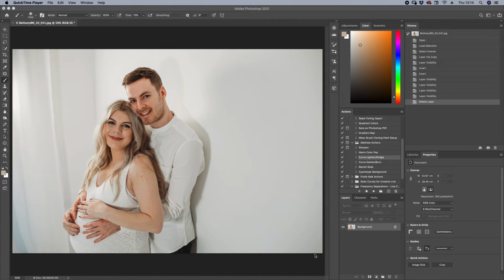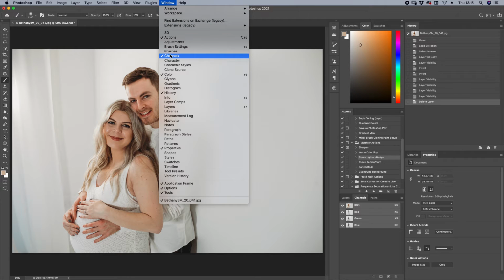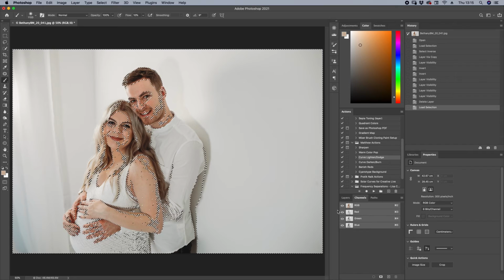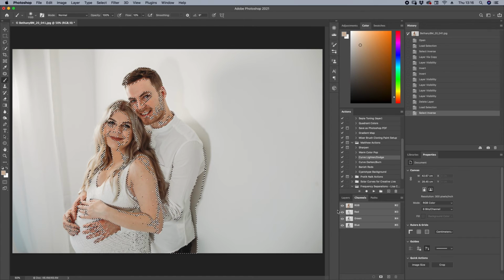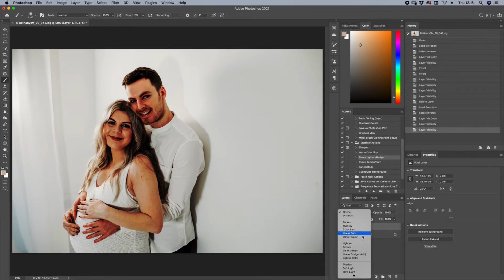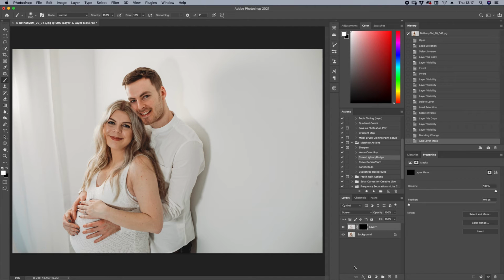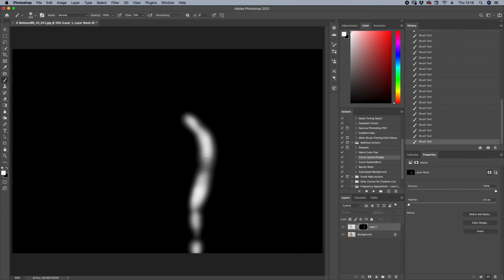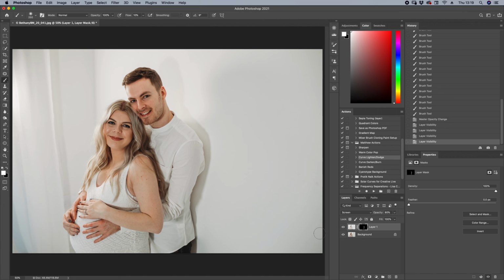How to REDUCE Harsh Shadows in Photoshop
This video explains how to reduce harsh shadows from your images in Photoshop using Channels and Blend Modes. Hope you find it of some use. Matthew.